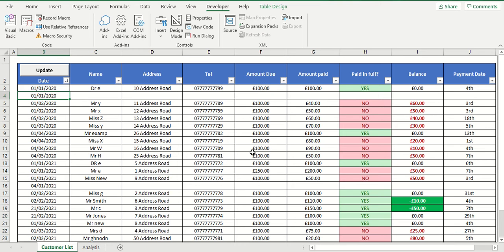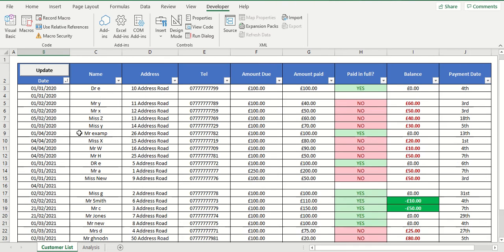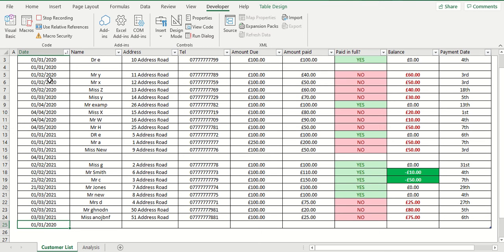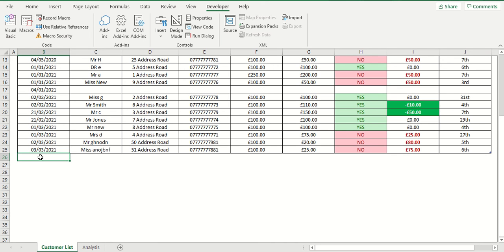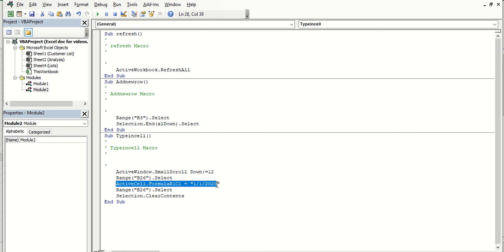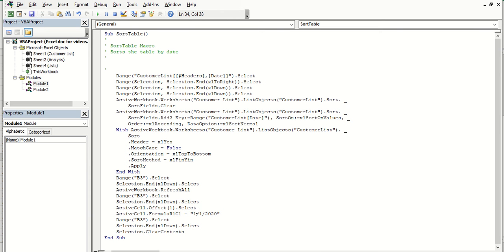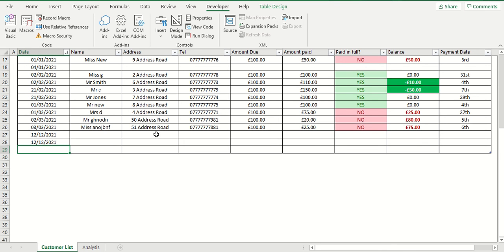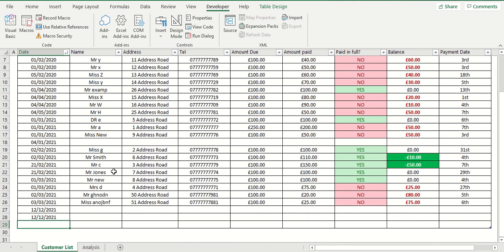How to add a new row in Excel using a Macro? - Easy Excel - Make Excel work for you!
In this video we look at a real life example of issues people may face when using the spreadsheet we have created.

Based on the feedback our imaginary employees have given us, we decide we need to leave the table with a blank row at the the bottom after every use.

We decide to add to the existing macro button to make this easier. To do this we need to first record a  new macro. Then we need to use the Visual Basic Editor to identify, copy and paste the VBA code we need to change the macro.(Sounds complicated... watch the video to see how it's done)

If you have been following along on this channel you will know that we like to set things up once and then forget about it. Make excel do the work every time and we only have to do the work once to set it up. That's the aim, that's what we are trying to achieve here on this channel.

Learn formulas, user friendly tips, Mac ro's, VBA and more!

If you are new here check out some of our other videos below: